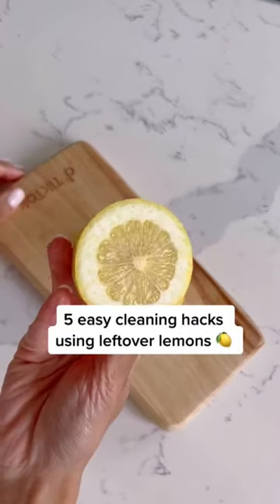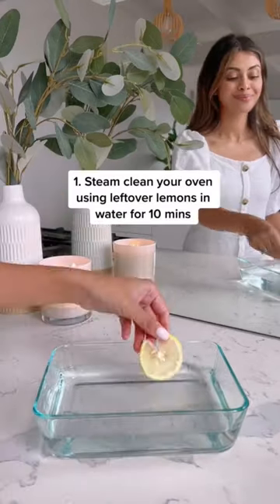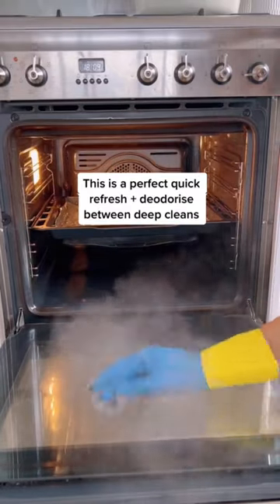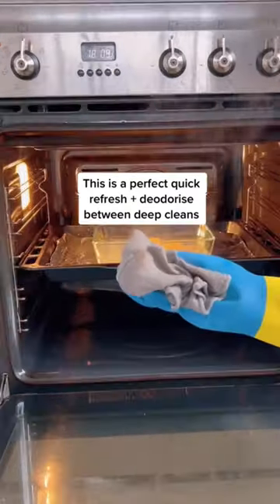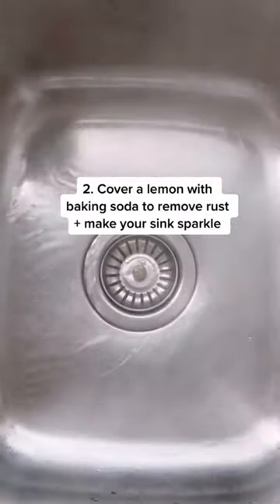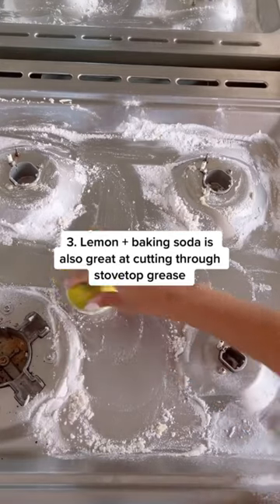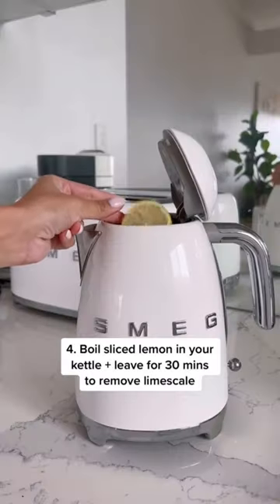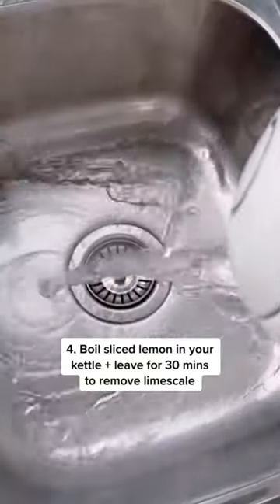Don’t throw away your used lemons until you try these 5 easy cleaning hacks🍋